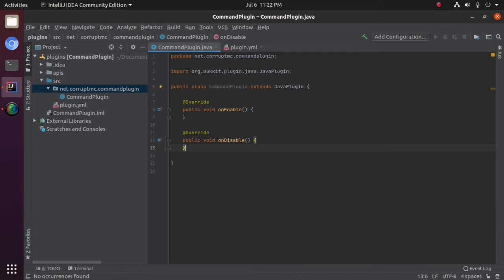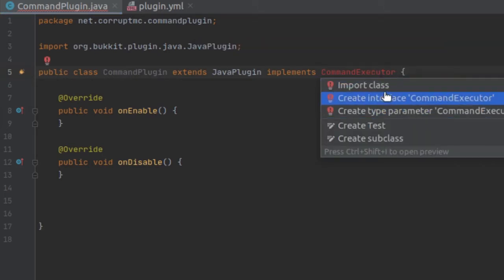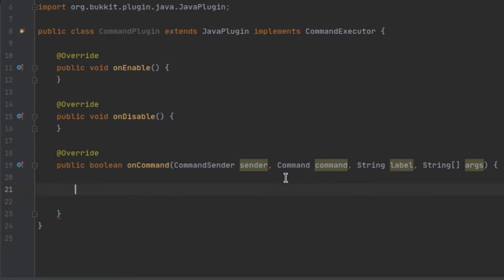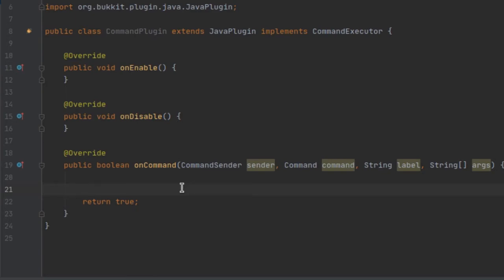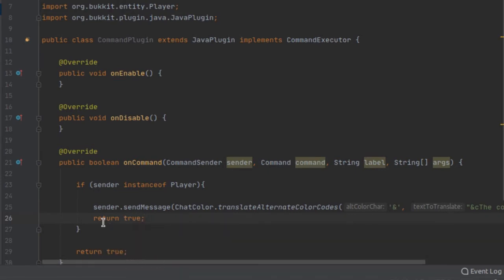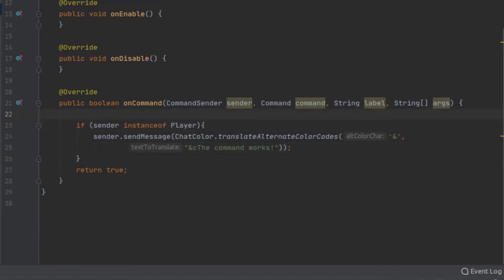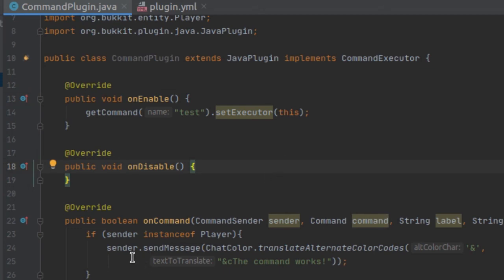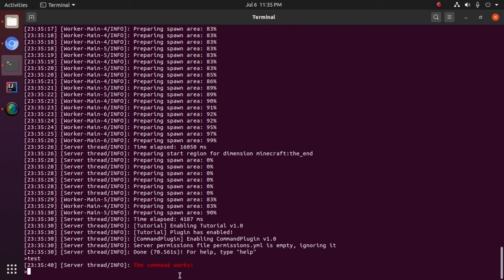Bukkit Plugin Tutorial 1.16+ | Basic Commands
99% of the time the answer is one Google search away.

Helpful links:
Set up your workspace